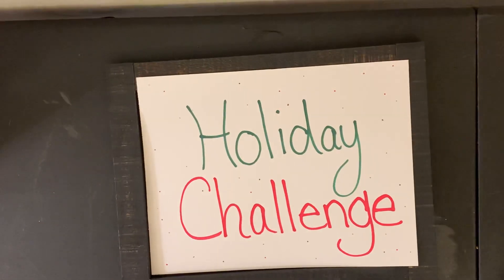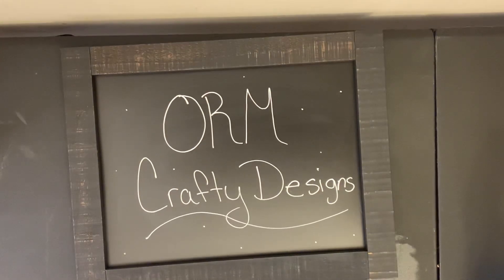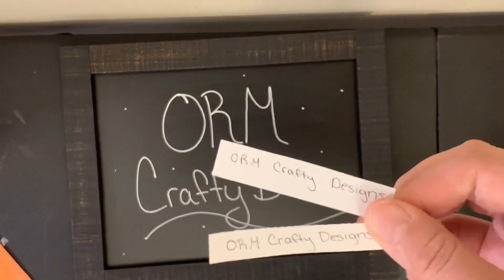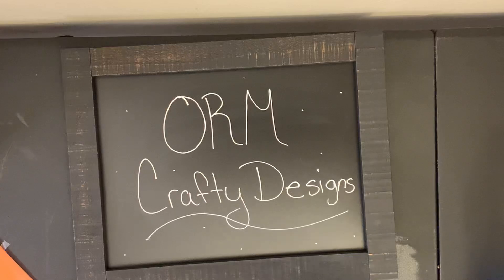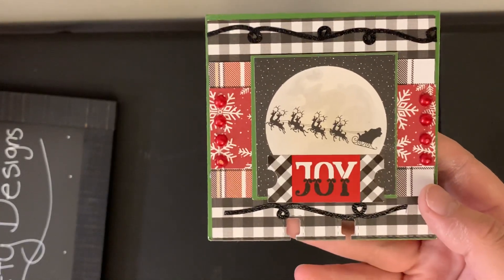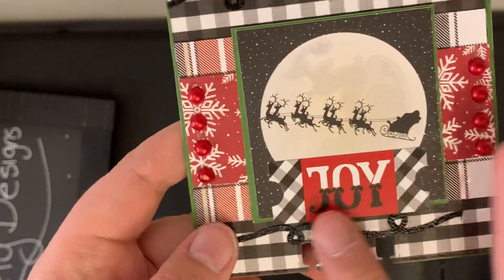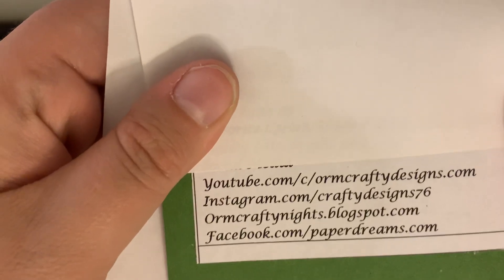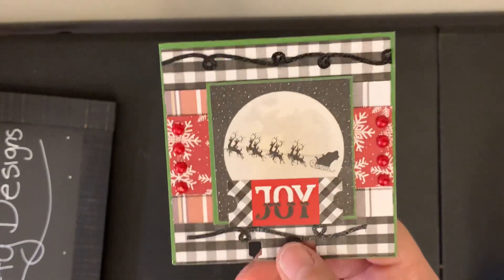Entry #1 from ORM Crafty Designs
Hi everyone! I got my first entry for our Holiday Challenge and it is from ORM Crafty Designs! Thank you so much for entering!

Links to my challenge and my moms